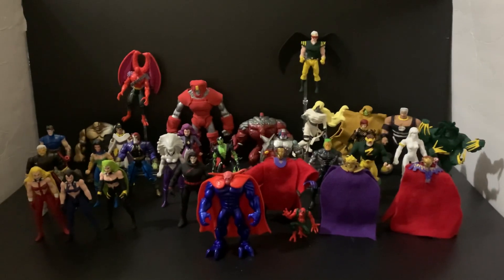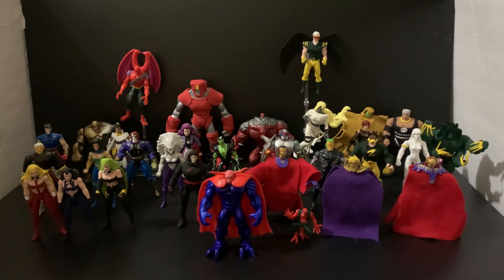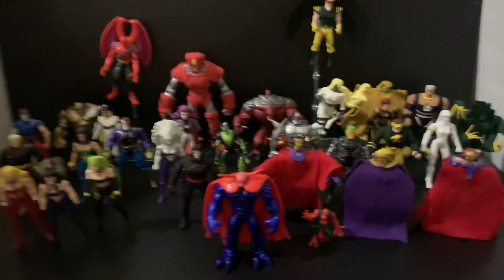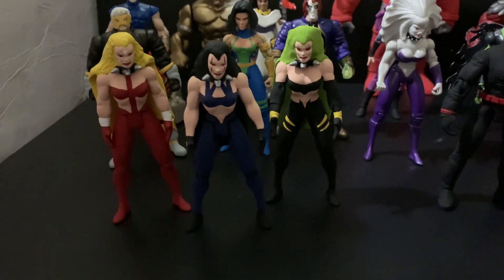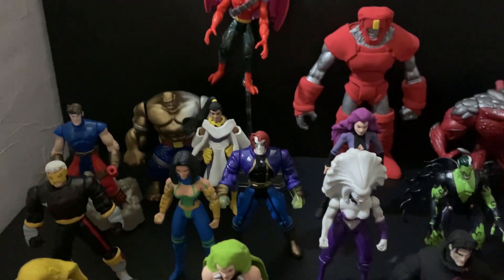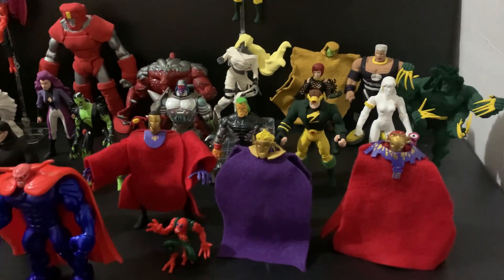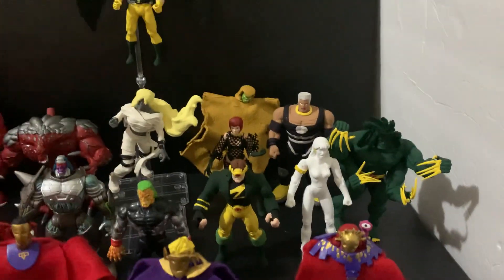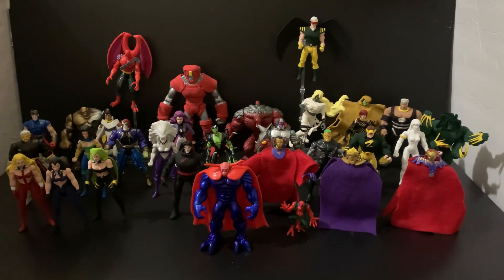Updated X-Men 2099 Figure Collection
Just a quick showcase of what my updated X-Men 2099 figures look like. It has everyone from X-Men 2099 team, to The Chosen, to Freakshow, Theatre of Pain, and other villains and characters. Sadly this isn’t every character from the 90’s comics but it’s cool to finally see some customs made by me on display. These are my only what-if Toybiz continued making these expanding on but we’re thankful enough to get the Marvel Legends as it. We have a great community of customizers from around the world, and hope we all can share what are figure collections look like. Much appreciated and hope to see more X-Men from all worlds. 🙌